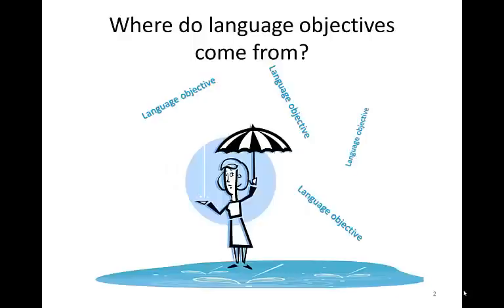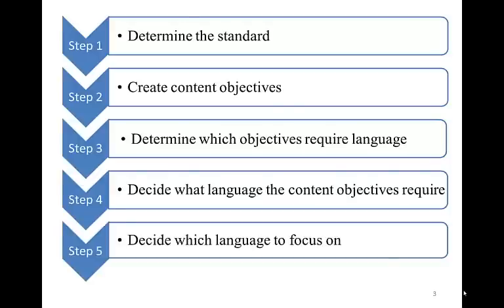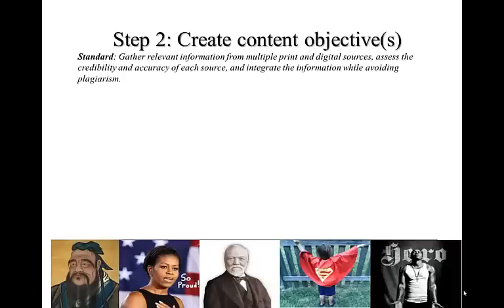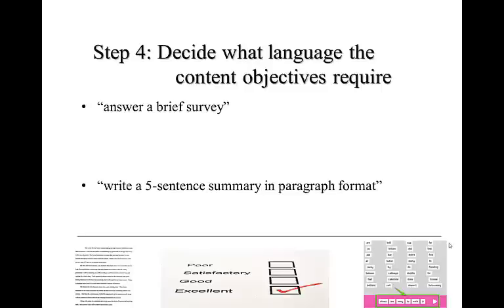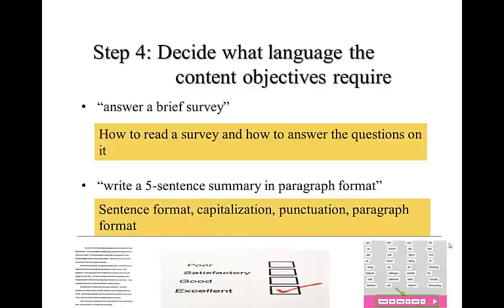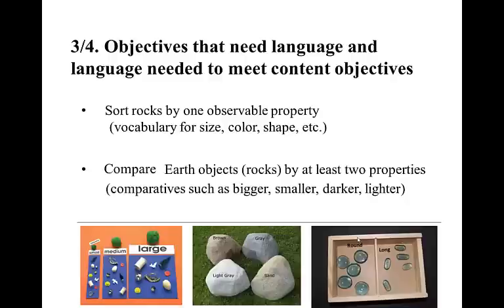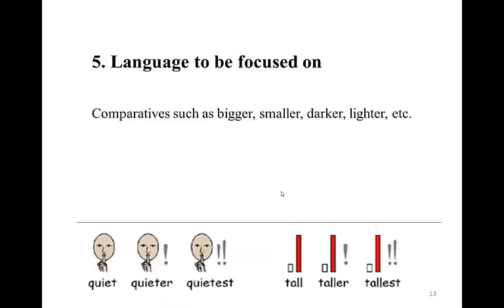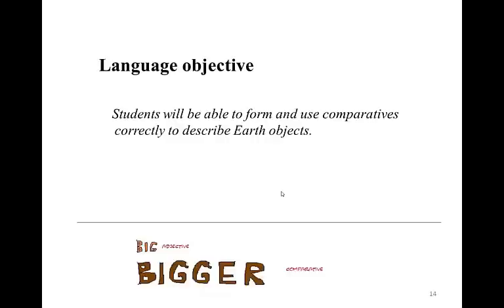LO 1 Steps for Developing Language Objectives